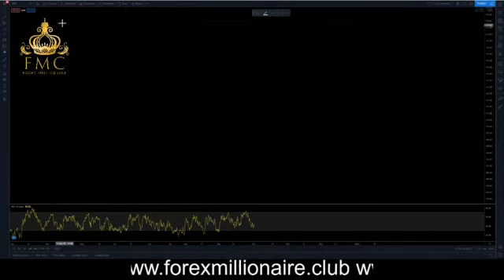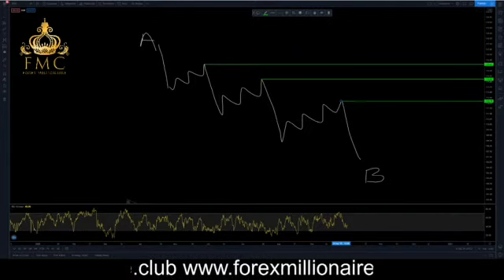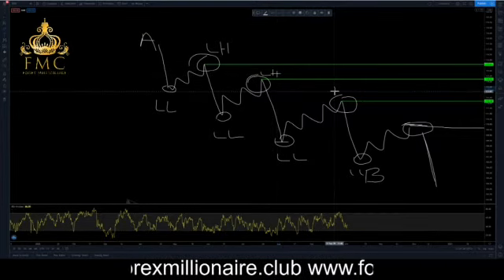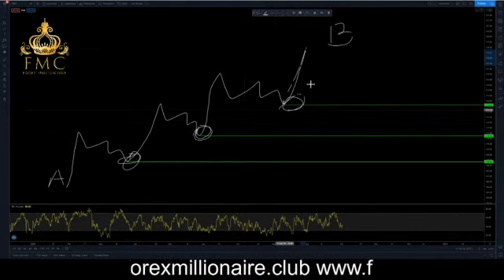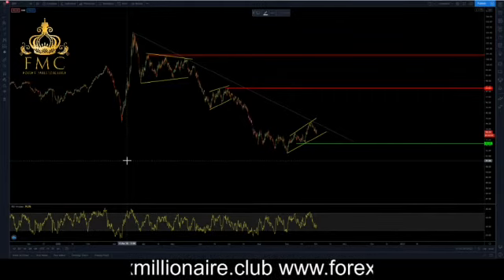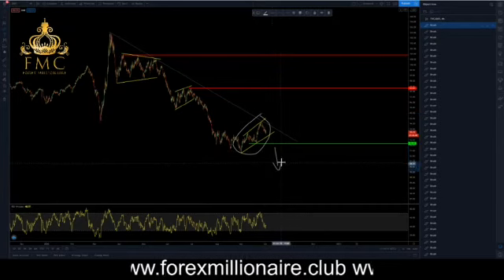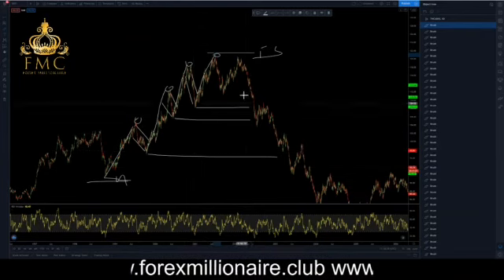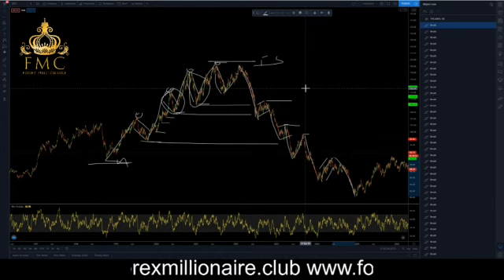Forex Millionaire Club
With Forex Millionaire Club traders and investors will learn to trade and take their trading knowledge and confidence to the next level.